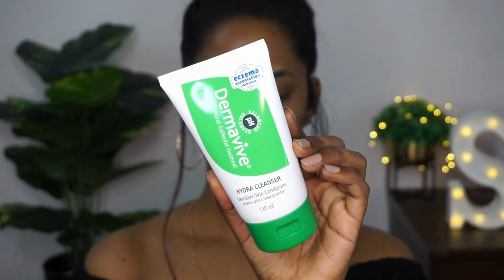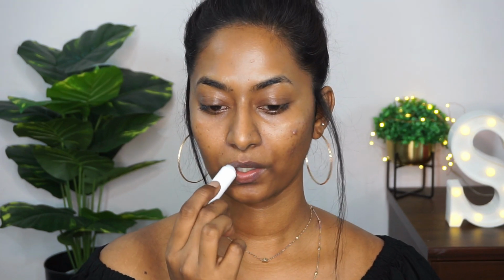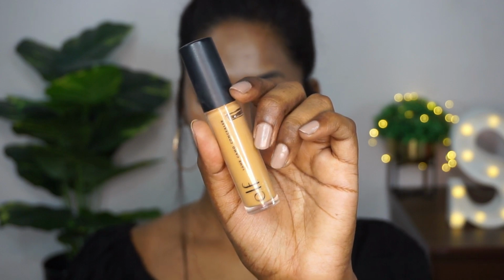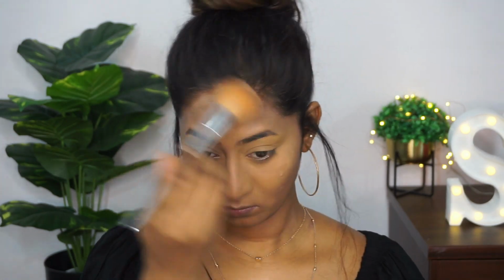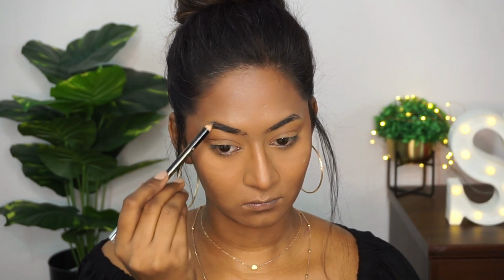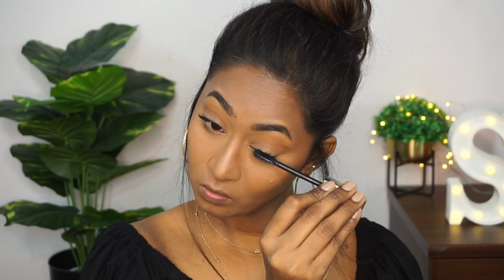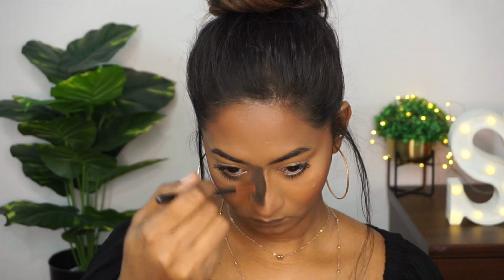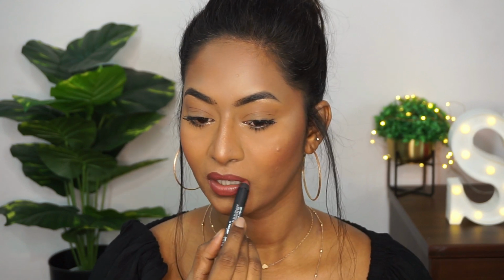QUICK & NATURAL EVERYDAY MAKEUP LOOK 💄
Hey everyone , in today’s video I have created this Quick & Natural everyday Makeup look using Affordable products .

PRIYA20

Applicable on minimum purchase of Rs.1000

PRODUCTS USED:

Neutriderm Dermavive hydra cleanser

Dermavive Hydra Cleanser - 120 mL

Neutriderm dermavive vitamin e moisturising lotion

Neutriderm Moisturising Lotion w/Vitamin E - 125 mL

Neutrogena Dry touch spf 50 sunscreen

LA girl pro BB cream Medium/ Dark
Elf camo concealer Deep Olive
Kay beauty loose setting powder Olive
Makeup revolution blotting powder dark
Kay beauty matte blush soft nude
Wet n wild megaglo highlighter Precious petals
Lakmé 3D brow definer espresso
Colorbar eyelash curler
Flower beauty lash warrior mascara
Kiko Milano smart fusion lip liner chocolate
Nykaa matte licious lip crayon Jade rose
Makeup revolution matte fix setting spray